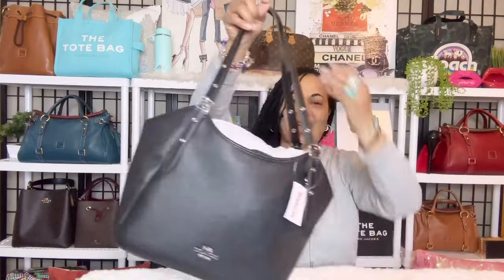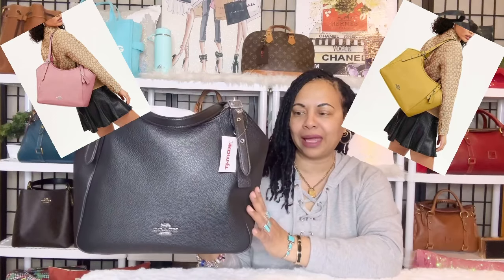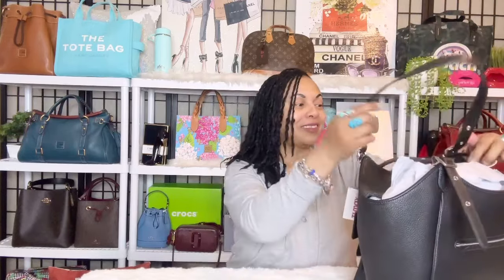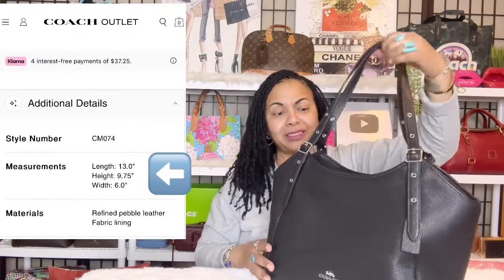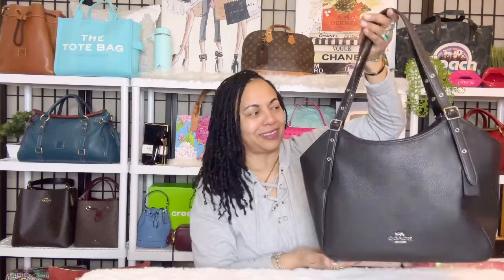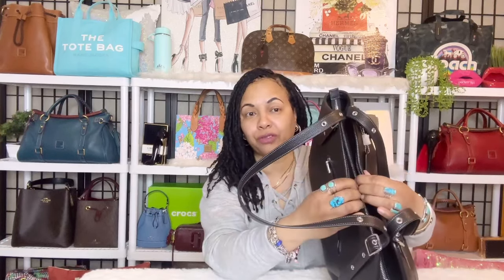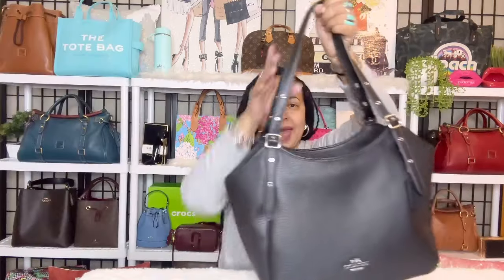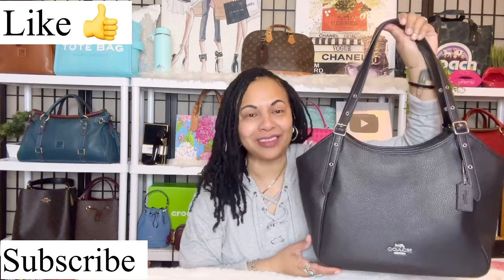COACH MEADOW SHOULDER BAG REVEAL REFINED PEBBLED LEATHER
Coach Meadow Shoulder Bag in Signature Canvas Khaki Saddle at Coach! Don't miss out on this stylish bag as I reveal and unbox this lovely Coach Meadow Shoulder bag tote bag, perfect for everyday use.

Timecodes:
0:00 - Intro
0:20 - Coach Meadow Shoulder Bag
1:20 - Coach Meadow Shoulder bag Reveal
1:40 - Coach bag reveal
1:50 - New Coach bag
2:20 - Coach Outlet bag
2:50 - best shoulder bag
3:10 - best tote bag for work
3:50 - best shoulder bag
4:20 - Coach refined pebble leather
5:10 - Coach Meadow shoulder bag